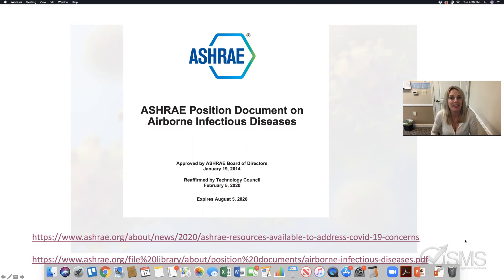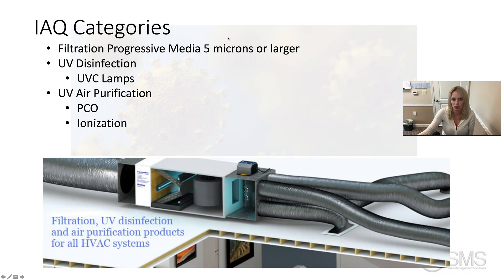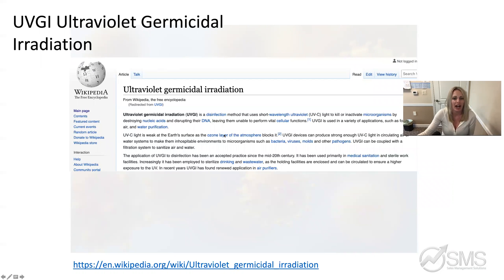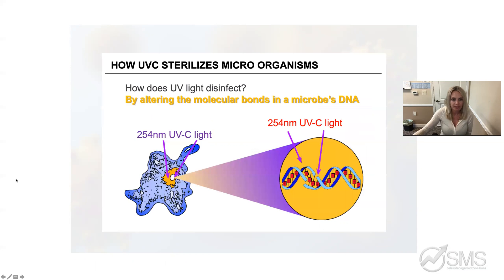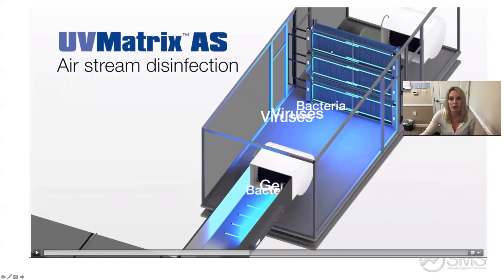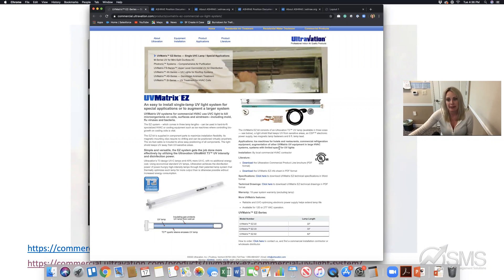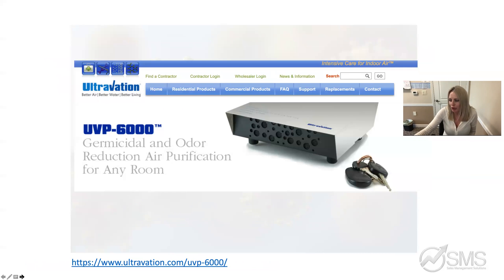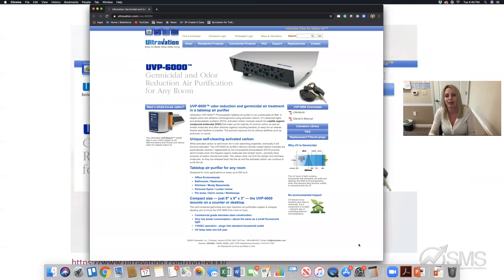ASHRAE Guidelines on UVGI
We have had a lot of calls concerning IAQ questions and recommendations.  Citing the new ASHRAE Position Document on Airborne Infectious diseases located
We have made the following product recommendations from the Ultravation product line
UVMatrix EZ (Commercial Rooftop Coil or In-Duct UV Treatment)
UVMatrix FS (Upper Room UVGI)
UVP-9000 (In-room Air Purification Plug-In Unit)